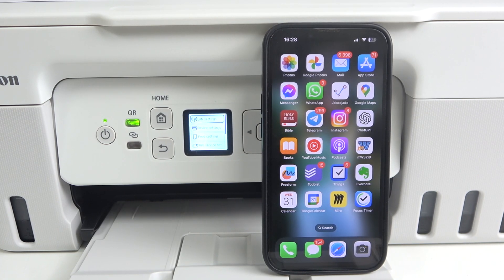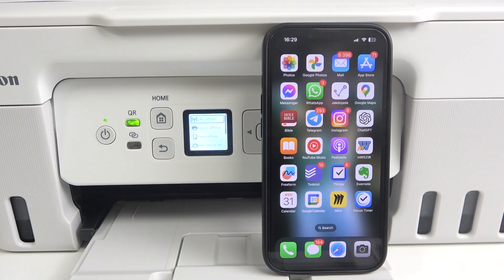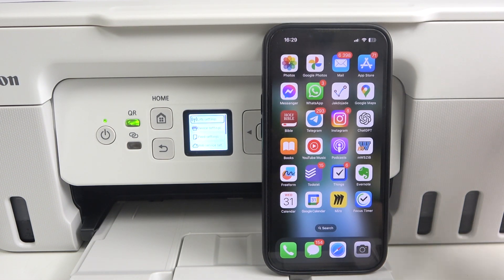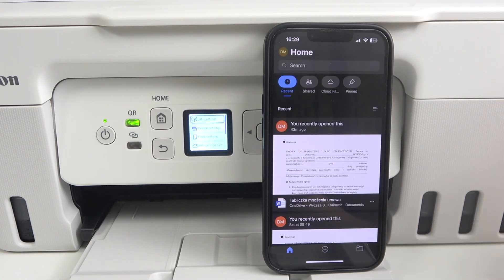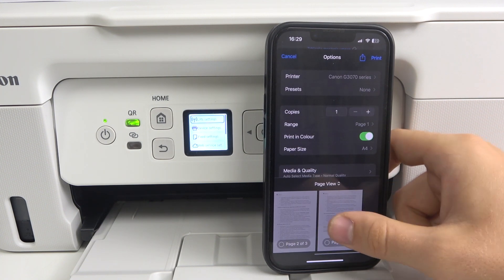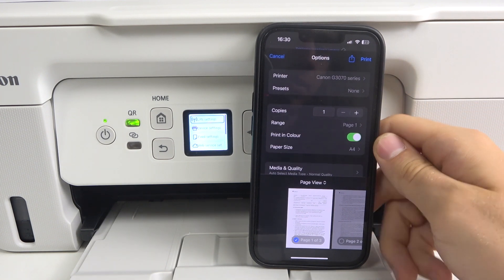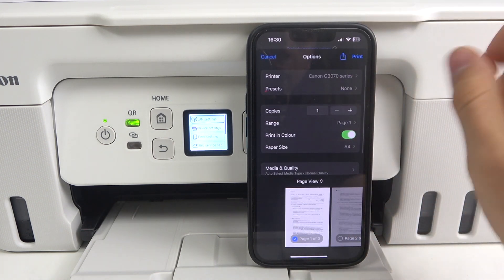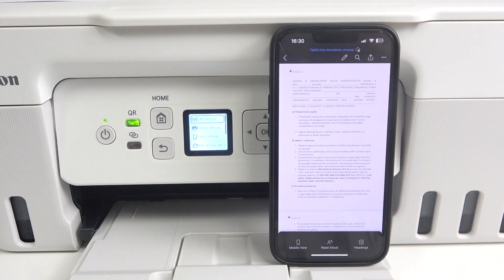Canon Pixma MegaTank G3470 - How to Print Using Your iPhone - Easy Wireless Printing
In this tutorial, we'll show you how to print documents and photos from your iPhone using the Canon Pixma MegaTank G3470. Printing directly from your iPhone makes managing documents convenient and hassle-free, whether you're at home or the office. We’ll guide you through the steps to connect your iPhone to the printer and use features like AirPrint for seamless printing. Join us to make the most of wireless printing with your Canon printer!

How do I connect my iPhone to the Canon Pixma G3470 for printing?
Do I need to install any specific app to print from my iPhone?
How can I use AirPrint with the Canon Pixma MegaTank G3470?
What should I do if my iPhone can't find the printer?
Can I print both documents and photos using my iPhone?